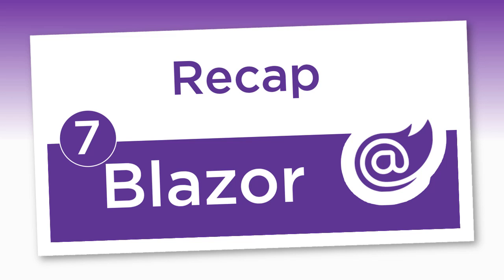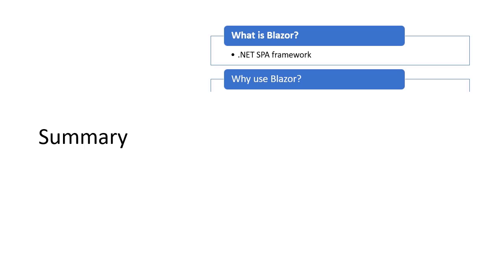Summary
A recap of AspNet Core Blazor.